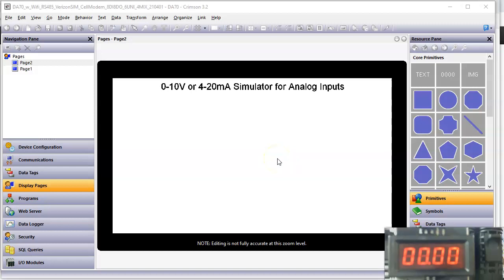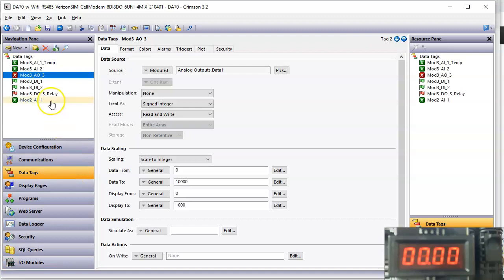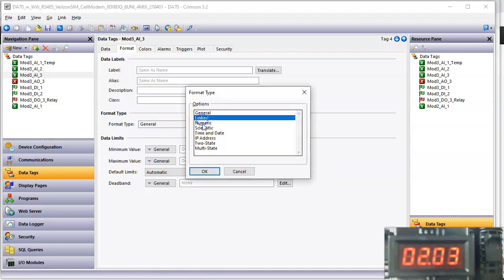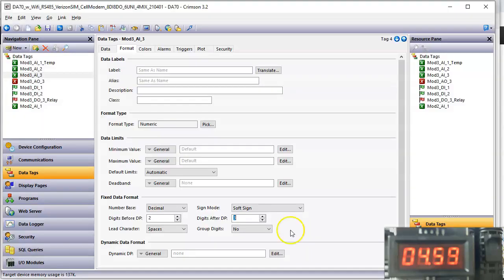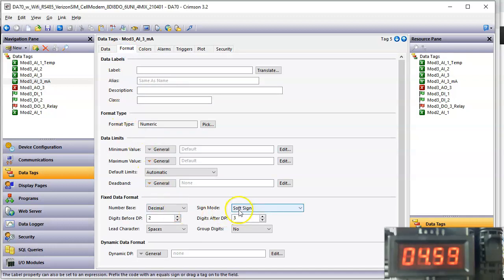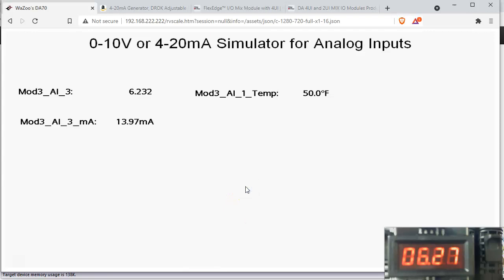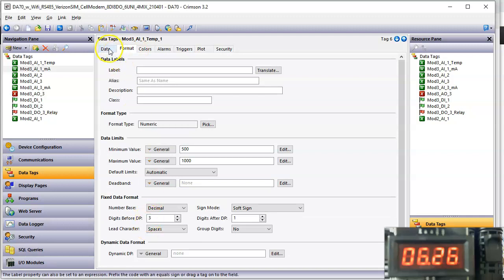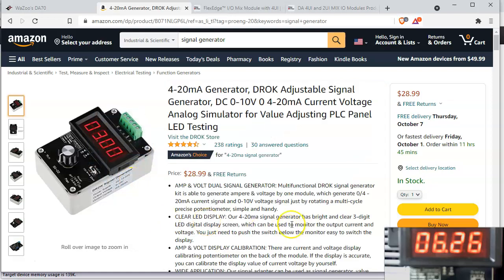0-10V or 0,4-20mA Simulator for Analog Inputs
A short video using the DROK Analog Simulator to AI's on a RedLion Module.